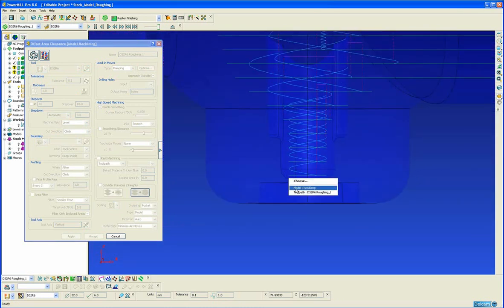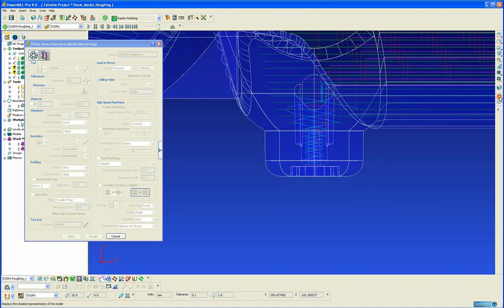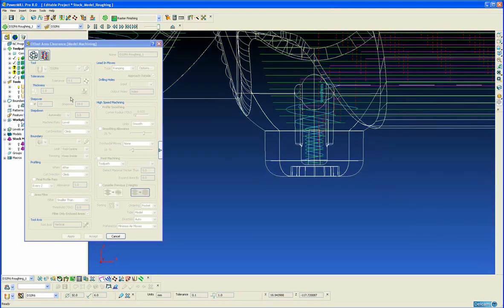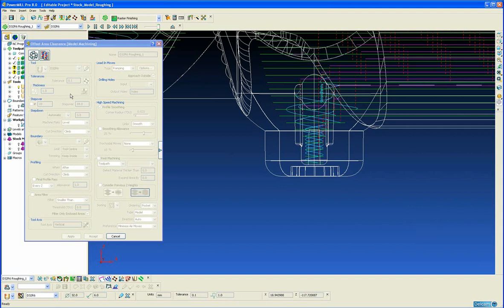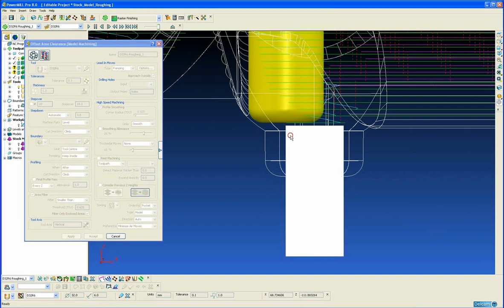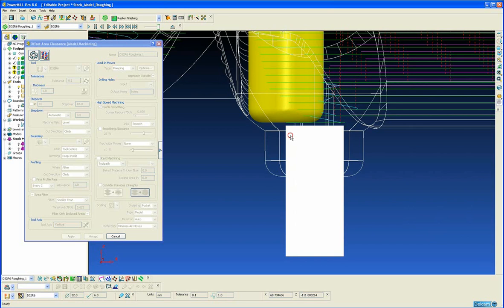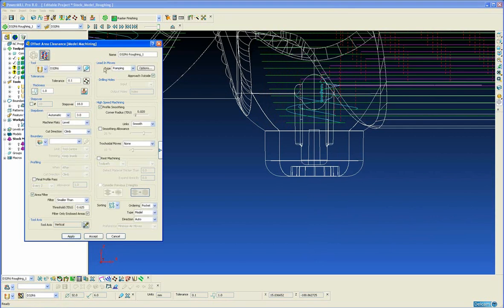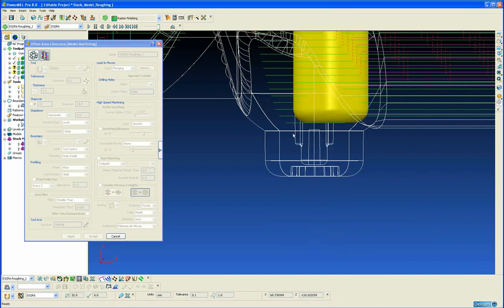PowerMILL High Speed Machining Roughing Area Filter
The "Area Filter Smaller Than" should be switched on when roughing with carbide tipped insert cutters that do not cut on the centre.The Filter will prevent the tool machining small regions where the tool does not have enough X and Y travel to clear the material underneath the tool.